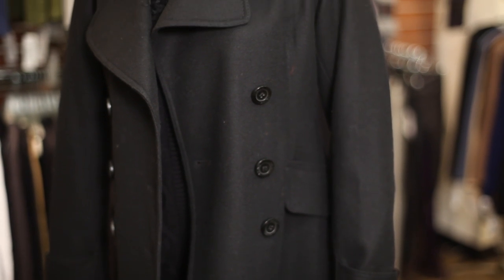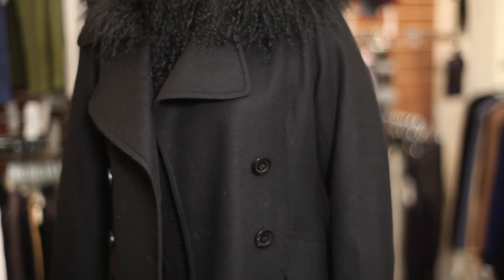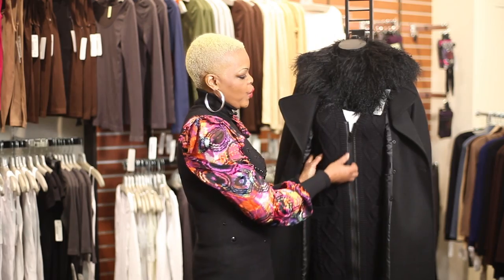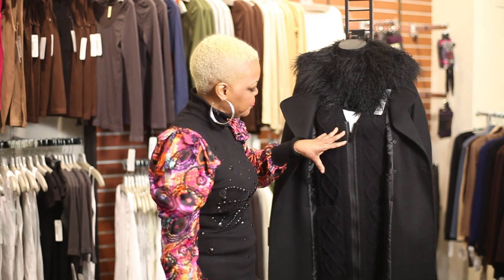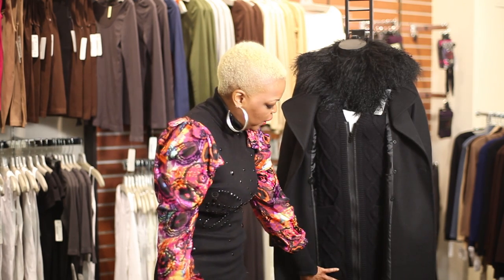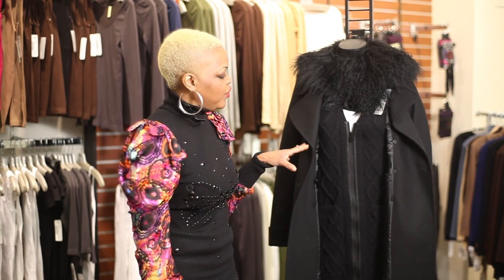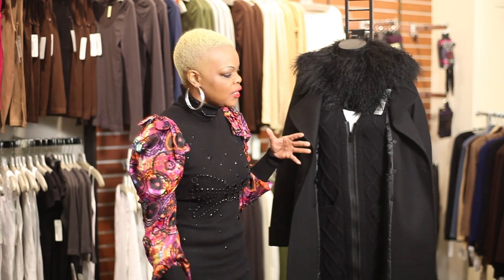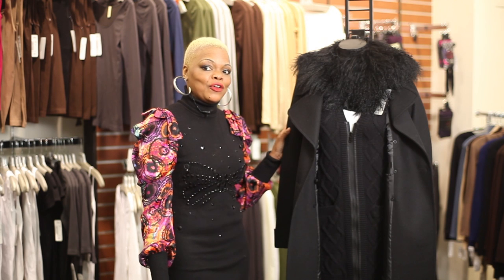How to Layer Properly to Stay Warm : Winter Wear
Layering properly to stay warm is all about containing your body heat. Layer properly to stay warm with help from an experienced fashion professional in this free video clip.

Series Description: If you want to stay warm during the winter, you're going to need to make sure that you're always wearing the right types of clothing. Find out about winter wear with help from an experienced fashion professional in this free video series.